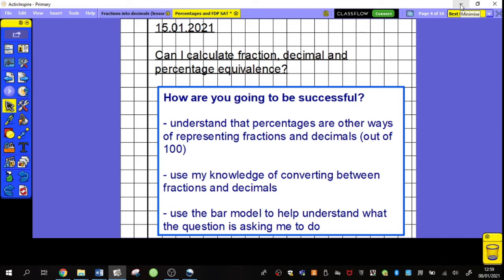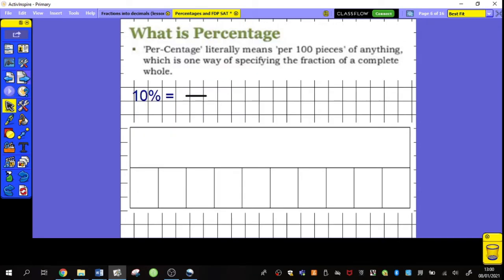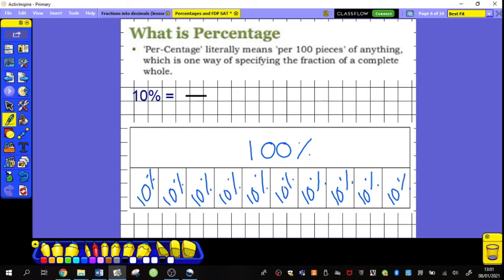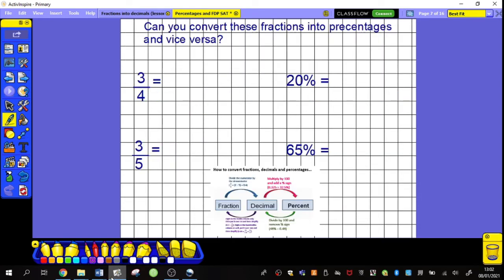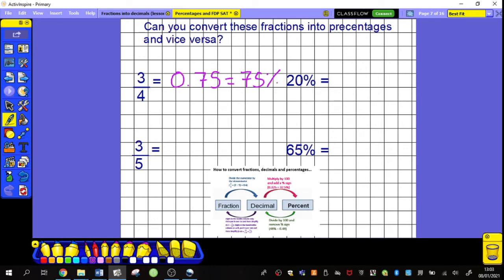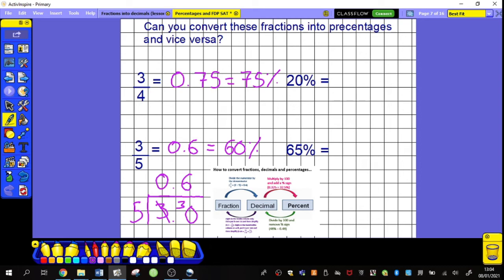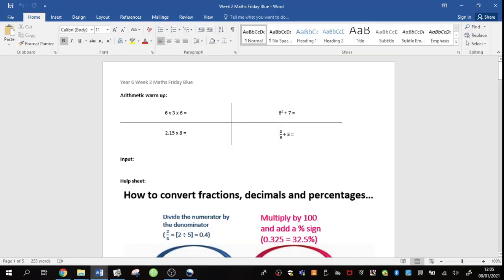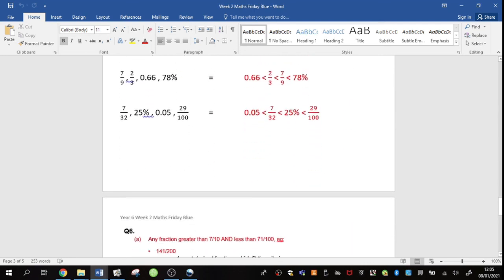Week 2 Maths Friday Blue